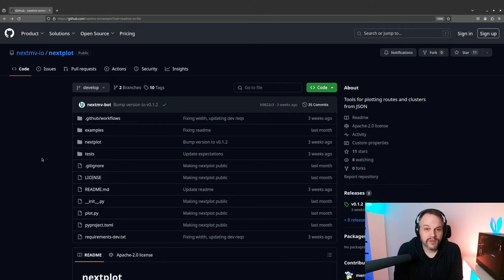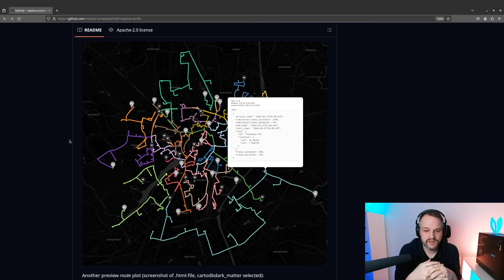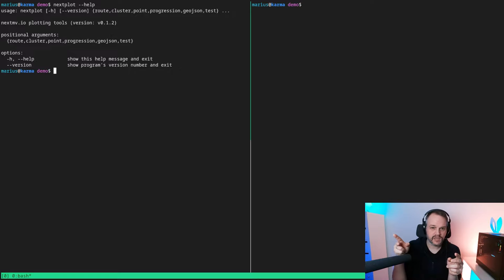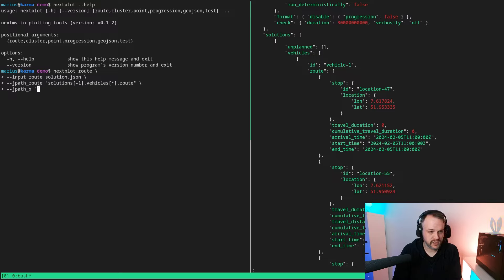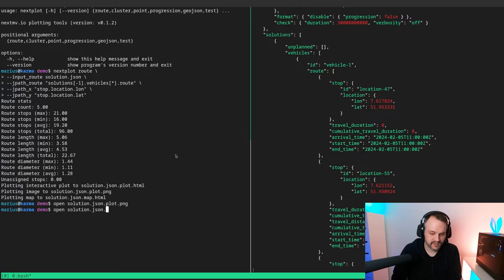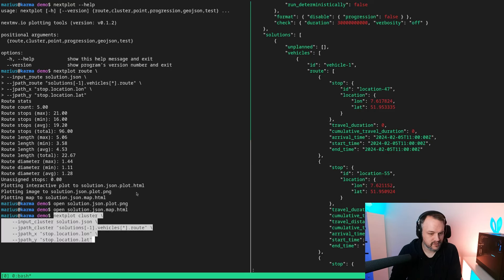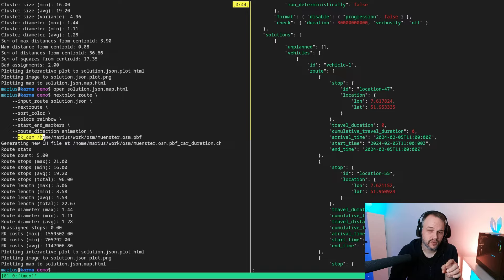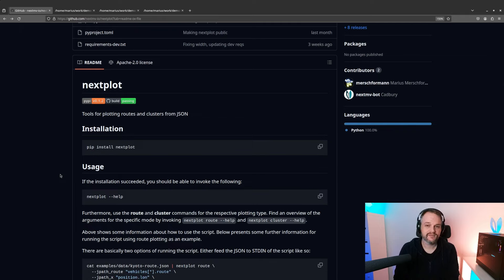Nextplot introduction: Open source plotting with JSON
Nextplot is now an open source CLI tool for visualizing routes, clusters, and more from arbitrary JSON formats. Nextplot makes use of JSON paths (similar to`jq`) pointing to the relevant data so that plotting doesn’t mean re-architecting your data or writing a custom script.

Here are a few ways to use Nextplot:

- Visualize routes on a map (Do the routes look like what we expected?)
- Plot clusters, points, and more (Do these look like what we expected?)
- Identify input errors (Are there outliers/locations outside of the relevant regions?)
- Include the context of a point (JSON values) next to the point on the map (What’s the arrival time at this location?)
- Improve solver development (How are solution values improving over time?)